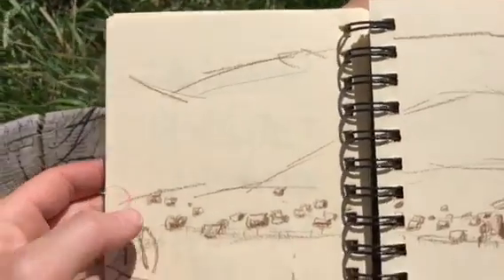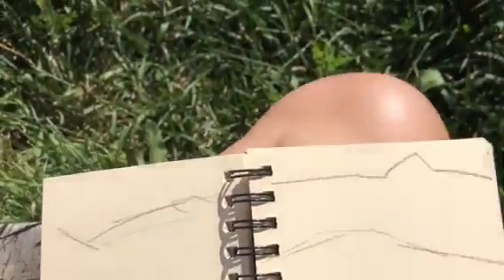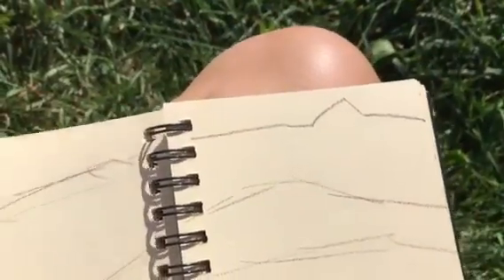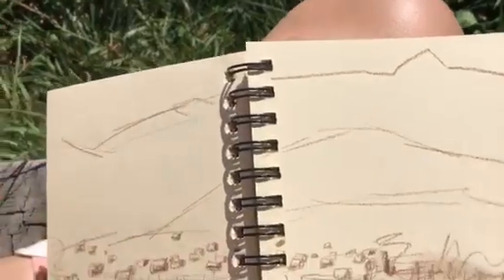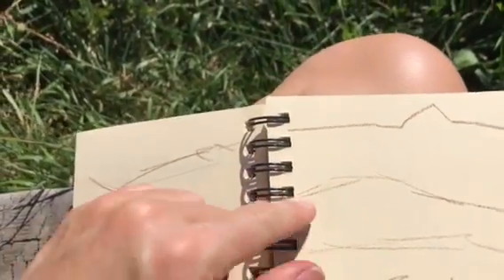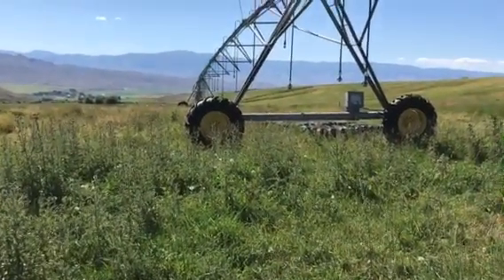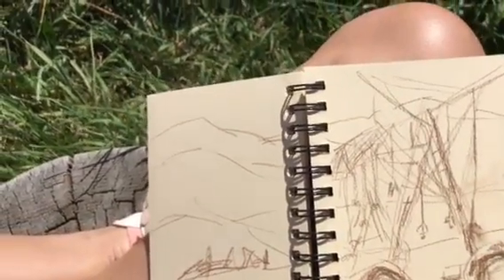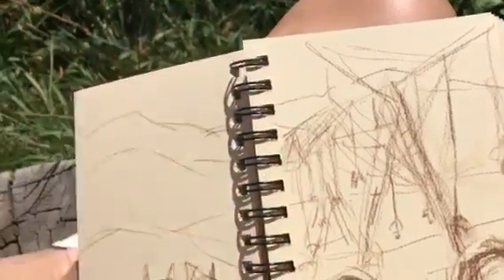Landscape Sketchbook Practice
Sketching and drawing from my ranch in Idaho the wide open landscape.  Practice horizons, focus details, ans perspective.   I apologize for the sketchbook being cut off sometimes.  The cause was the sun glare on my phone causing me to not see the screen.   I am an artist.  My website is